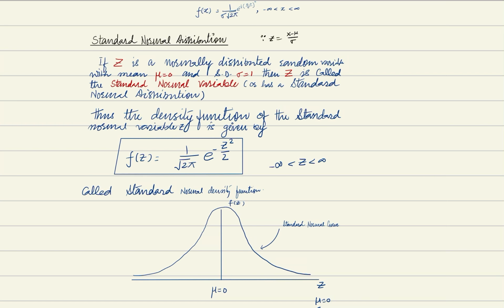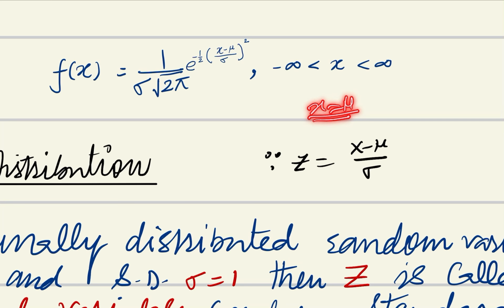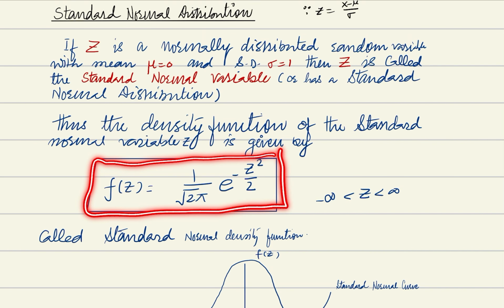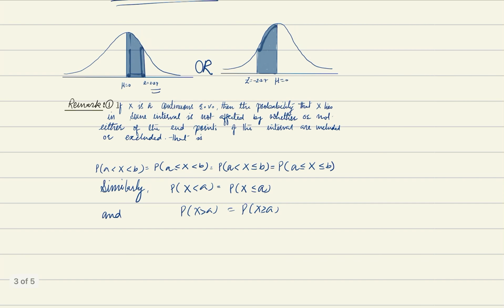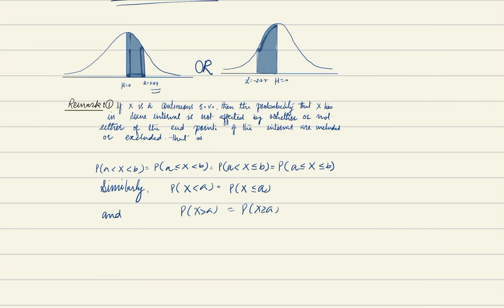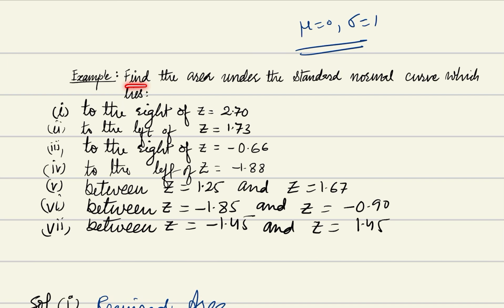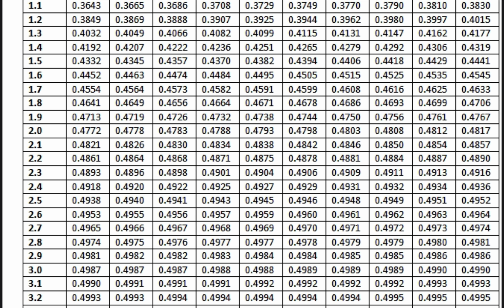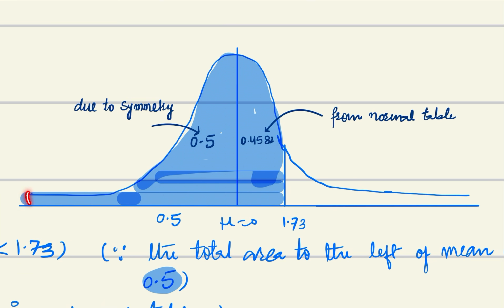Standard Normal Distribution ||Definition||Probability||Easy Method ||By Asif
Payoff Matrix|| Payoff Table||Decision Making||Easy Method ||By Asif

THE VIDEO IS USEFUL FOR THE STUDENTS STUDYING VARIOUS COURSES SUCH AS BBA, MBA, MFC, MCA, BCA, BCOM, BA, ECONOMICS, COMMERCE OPERATION RESEARCH, BUSINESS STATISTICS, MATHEMATICS, FINANCE, OPTIMISATION and MORE.